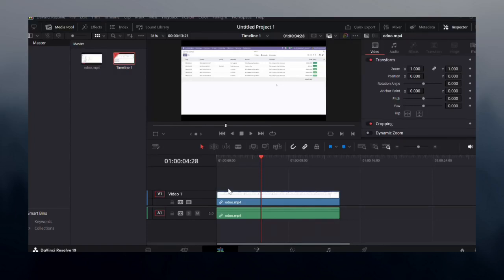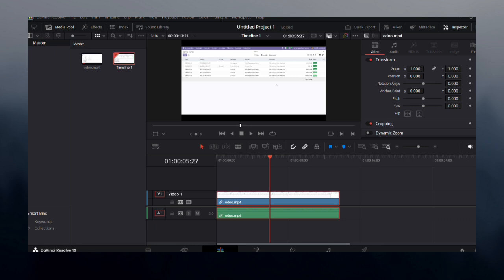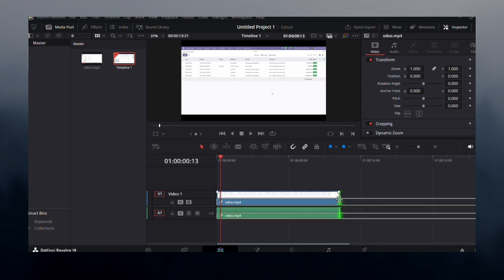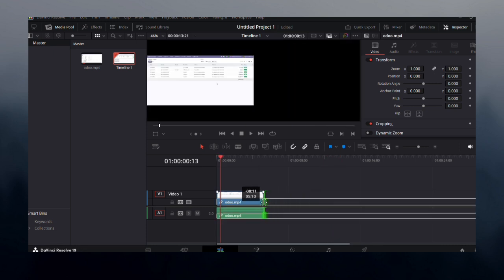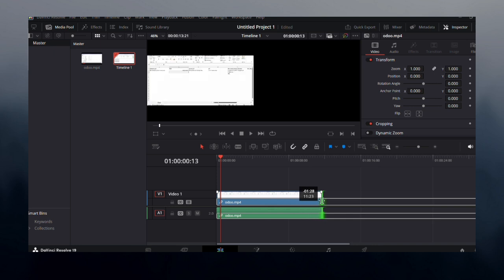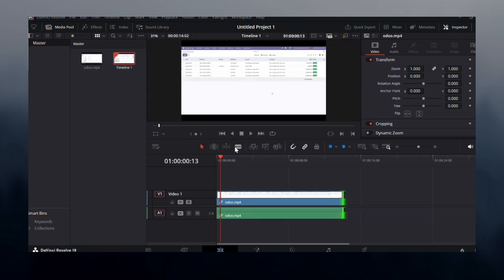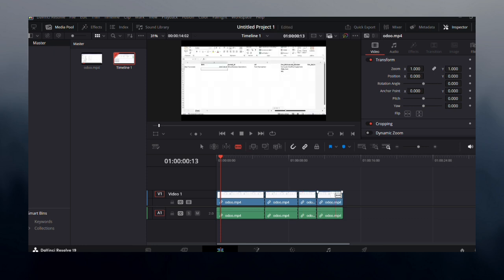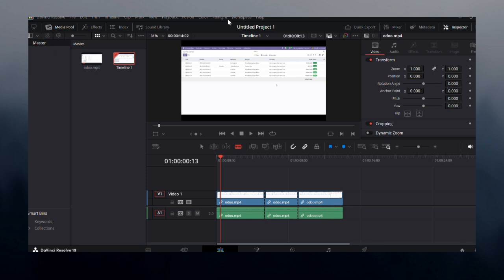How To CUT And TRIM Video In Davinci Resolve in SECONDS!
Want to enhance your video editing skills using DaVinci Resolve? This step-by-step tutorial will guide you on how to cut and trim videos like a pro. Whether you're a beginner or looking to refine your editing techniques, this guide covers all the essential tools and shortcuts needed to efficiently edit your videos in DaVinci Resolve.

📌 What You'll Learn:
✔️ How to cut clips efficiently in DaVinci Resolve
✔️ Tips for precise trimming to enhance your video flow
✔️ Keyboard shortcuts to speed up your editing process

Join us as we dive into the powerful features of DaVinci Resolve, empowering you to create visually stunning videos with ease. By the end of this tutorial, you'll have the confidence and skills to make your edits smooth and professional.